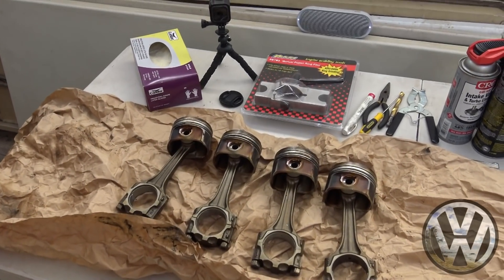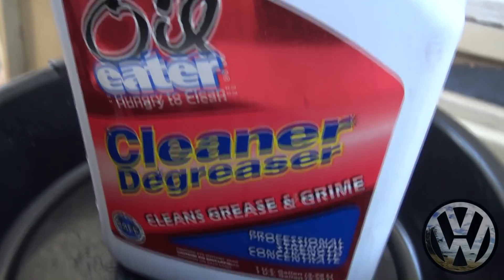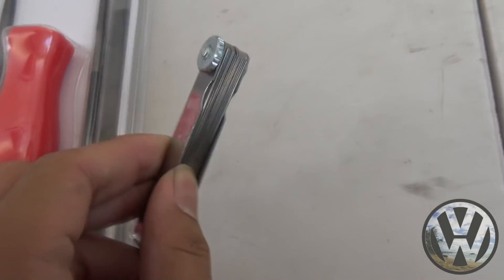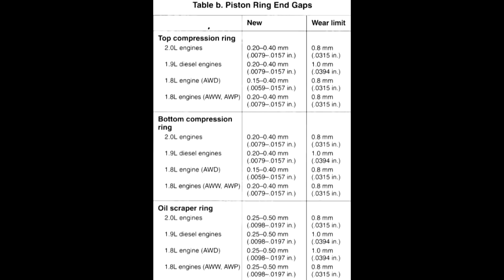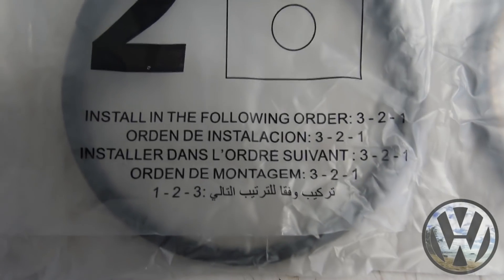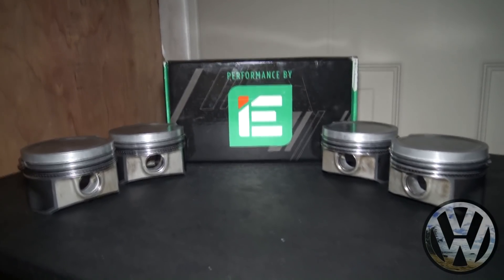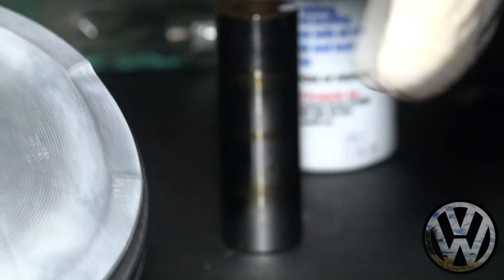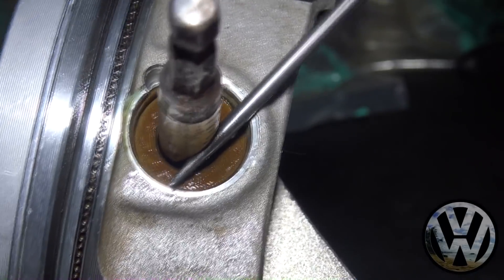VW MK4 1.8t Big Turbo GT2871R Part 1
Hardest and most time-consuming part of the VW MK4 GTI 1.8T Rebuild. We get the internals ready and prepped; pistons and rods.

Proform Manual Piston Ring Filer, Squaring Tool, & Feeler Gauges

Grant 81mm Piston ring set